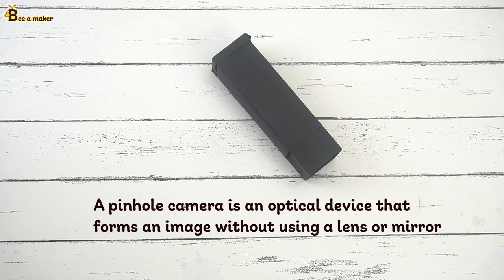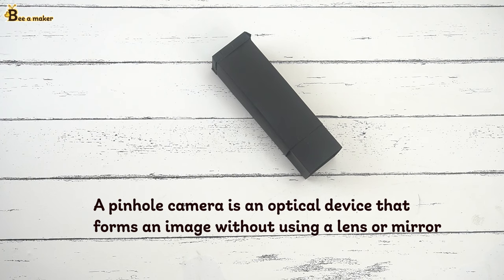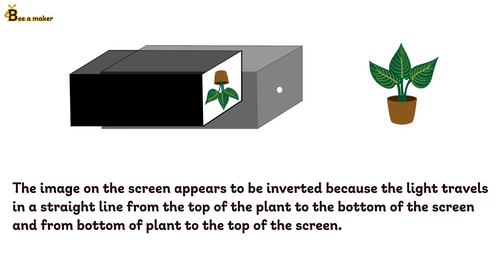Pinhole camera | DIY | School project | science project | STEM activity | NCERT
A pinhole camera is a simple camera without a lens but with a tiny aperture (the so-called pinhole)—effectively a light-proof box with a small hole in one side. Light from a scene passes through the aperture and projects an inverted image on the opposite side of the box, which is known as the camera obscura effect.

This project is made by our team member Mahalakshmi